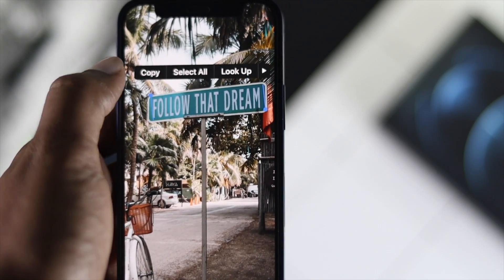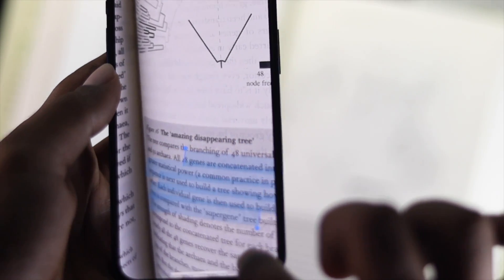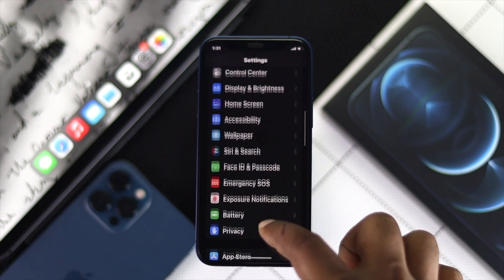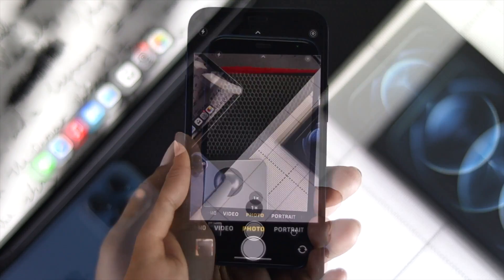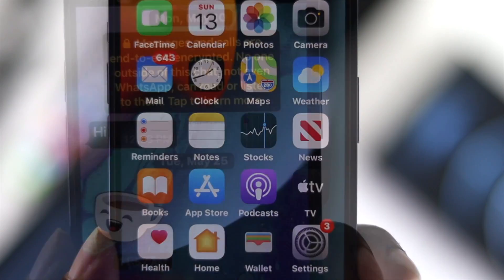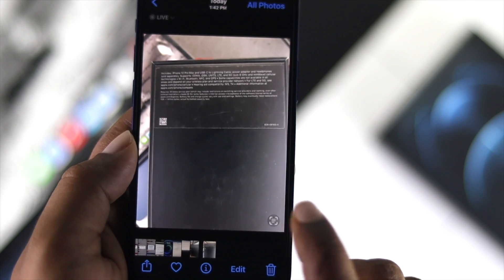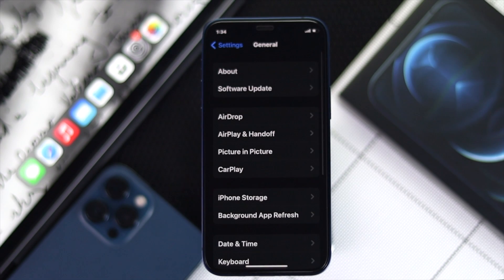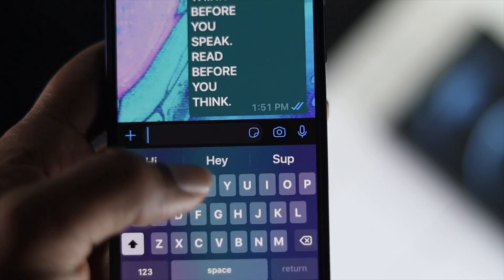Fix- Live Text Feature not working iPhone [iOS]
With the new iOS 15 Update, You will be able use live text to copy texts from pictures, and get them in the text format on iPhone 11/12/12Mini/12ProMax. But if the feature is not working some reason, check out the video. Here you will see the ways you can follow to fix Live Texts not working on iPhone.

0:00 What this video is About
0:34 Enable Live Text on iPhone
0:58 Use Live Text Feature on iPhone
1:43 Close All Running Apps
1:55 Software Update
2:07 Reset All Settings